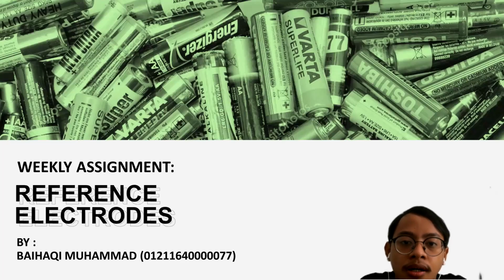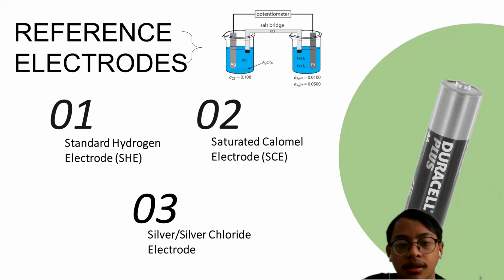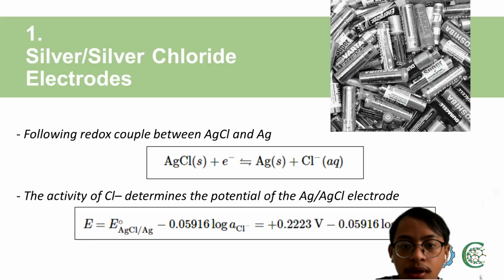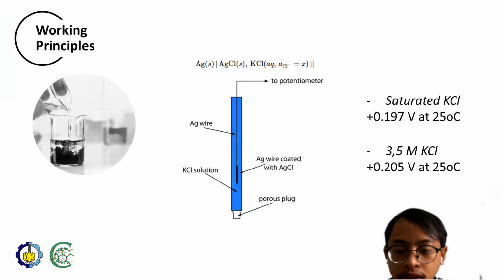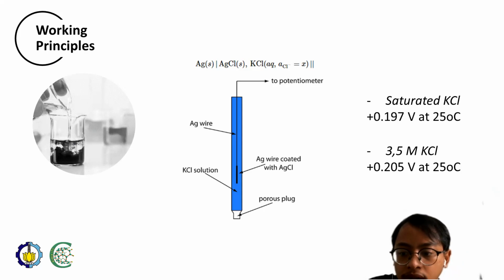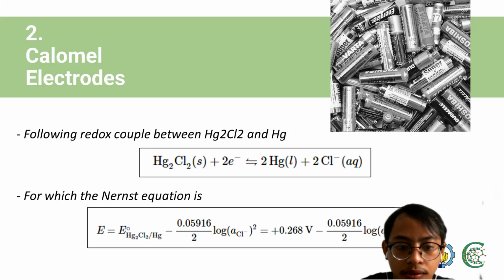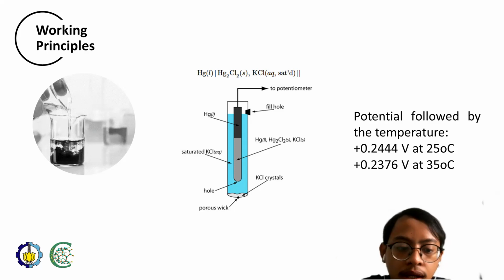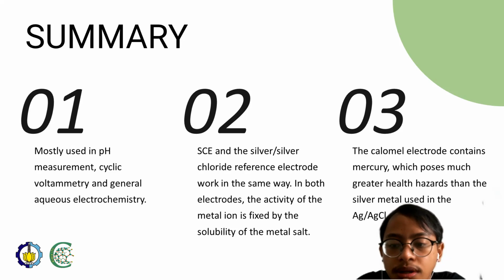Basic Reference Electrodes - Institut Teknologi Sepuluh Nopember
In order to fulfill my class assignment
Thanks to Mr. Suprapto